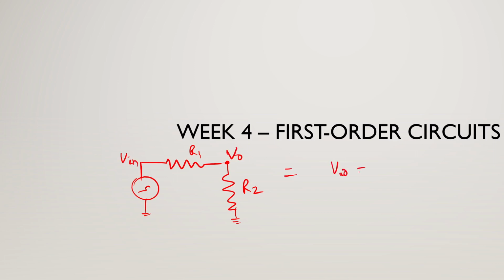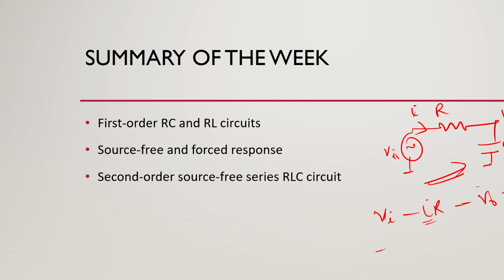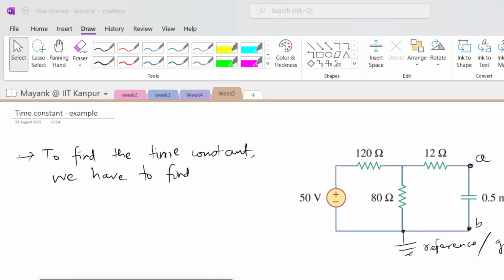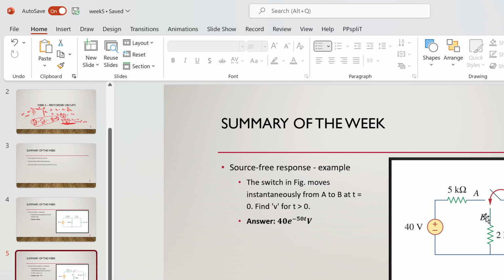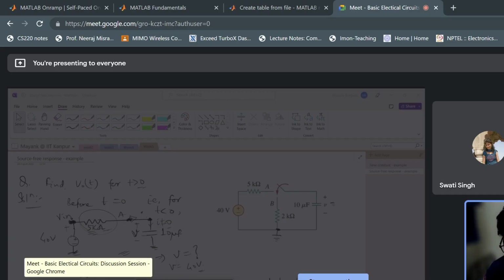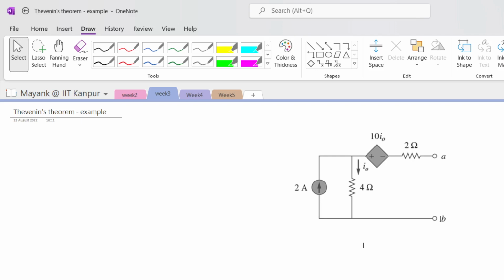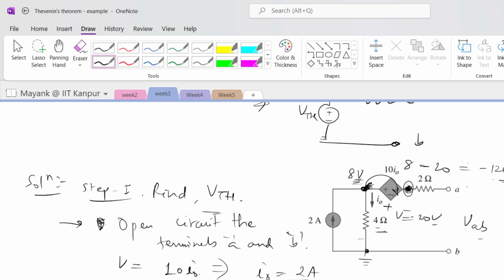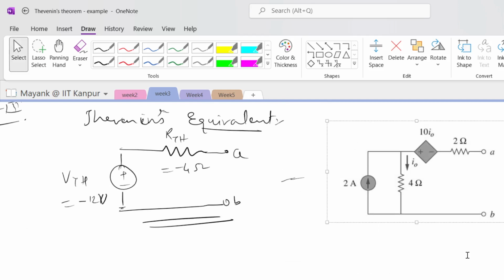Week5 discussion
In this video, I have discussed some simple questions on the first-order RC circuits. Please excuse me for the poor recording.